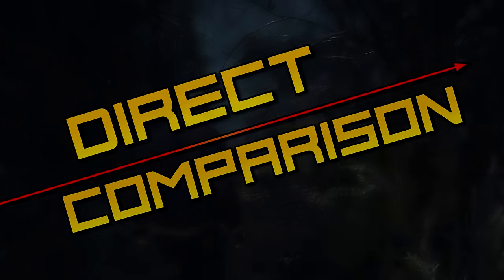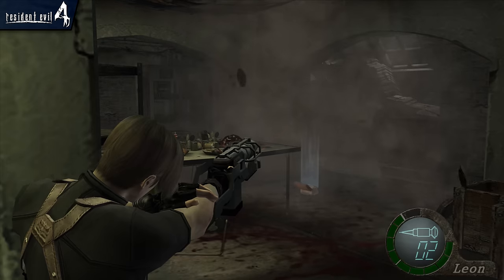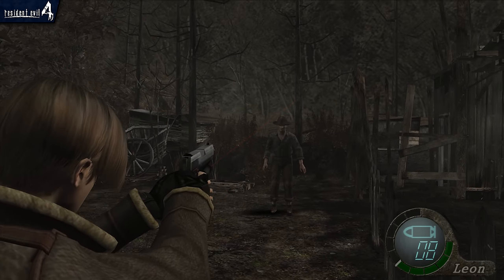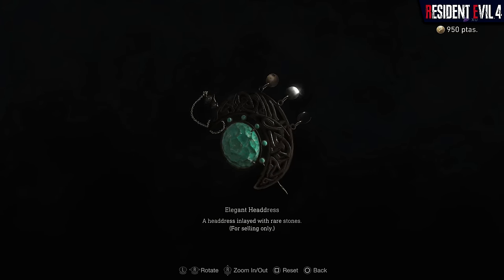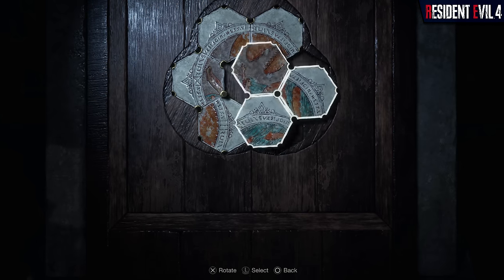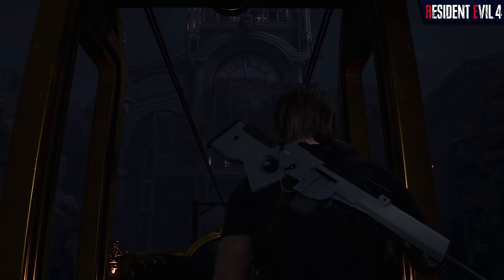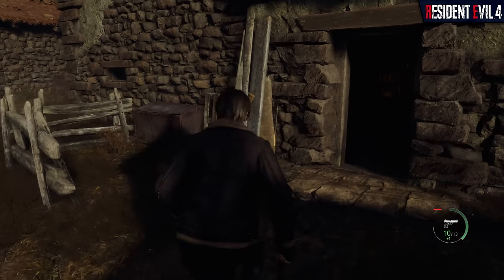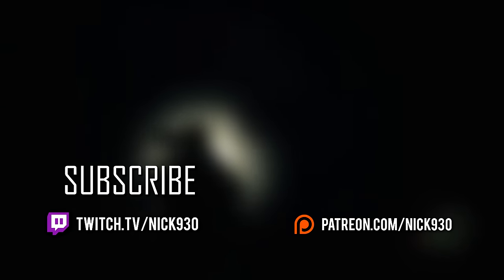Resident Evil 4 Remake vs Original | Direct Comparison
Review code provided by Capcom.

A comprehensive comparison between the new Resident Evil 4 Remake and the original Resident Evil 4, including graphics, gameplay mechanics, features, and level layout changes.

Table of Contents:

00:00 Intro
01:08 Settings
02:17 Models
06:29 Environment
07:47 Lighting
09:12 Effects
09:59 Gameplay/Controls
13:28 Inventory
15:24 Treasure
16:46 Shooting Range
17:47 Ashley
18:52 Level Layouts - Village
23:36 Level Layouts - Castle
28:14 Level Layouts - Island
29:51 Sound
37:18 Conclusion